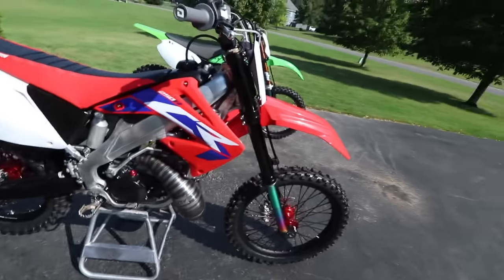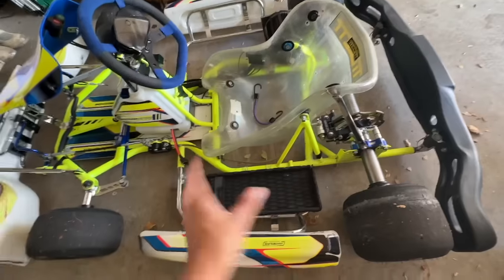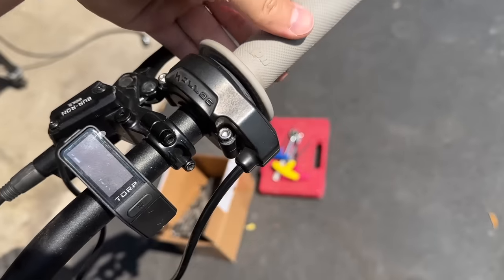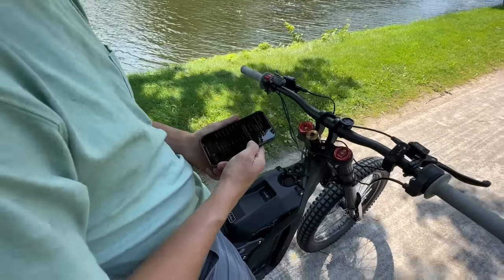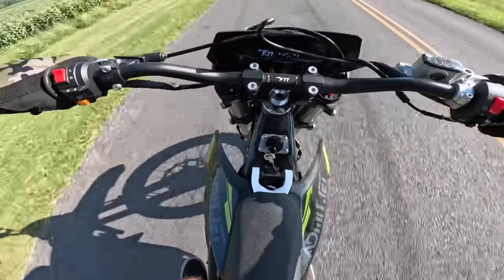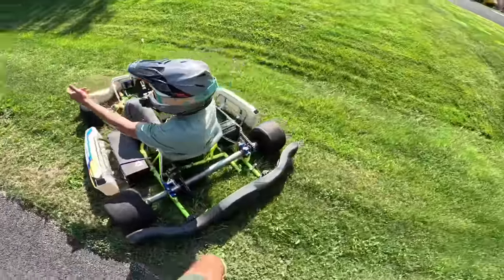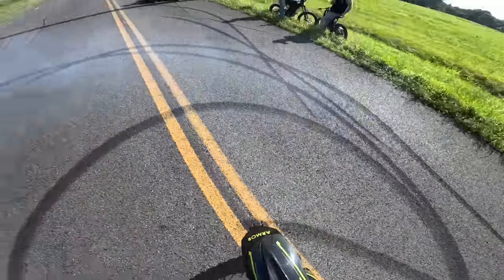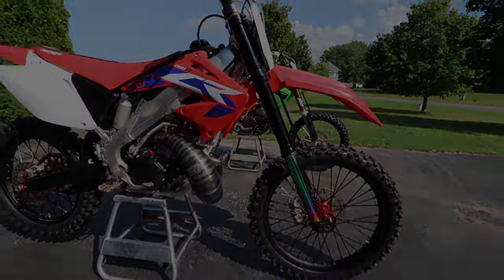RACING 100hp Electric GoKart VS Insane Electric Dirt Bike With GEARS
Crazy Electric Go Kart!

RACING Cheap 85+MPH Electric Dirt Bike VS 100HP ELECTRIC 72V GoKart ENDS BAD...
New Cheap 85+mph electric Admit Jet Armor dirt bike vs 100hp Electric GoKart // Surron e kart
PIT POSSE Tools, Parts and Supplies - USE CODE "Tyler"

2-STROKE BUILD INSTAGRAM PAGE - @PROJECT2STROKES

BIKES -

2017 ALTA REDSHIFT MX -
CUSTOM POWDER COAT
CUSTOM CEREKOTE

Unbelievable Go Kart Restoration
Insane 70mph Electric Go-Karts on CITY STREETS Urban E-Kart POV key words: fastest electric gokarts in street ekart electric gokart riding fast electric gokart pov riding urban electric gokart powerful electric gokart driving electric gokart in street karts vs cops gokarts vs cops custom ekart diy ekart surron 72v bac8000 battery Tyler Monagan Tesla Tesla go-kart Tesla gokart Insane 60mph Walmart Stunt Bike admit jet armor e bike electric dirt bike fail Shifter Kart with 450cc Dirt Bike Motor , $10000 vs $1000 Dirt Bikes!

Torp TC500 Controller for Sur-Ron X E-Bike, Review of Torp TC500 Controller, Torp Motors, Sur Ron X Torp controller, best sur ron x upgrade This Electric Dirt Bike Cost $200 MORE than a Surron // 2024 RFN Apollo Rally PRO electric dirtbike review rfn apollo review rfn apollo ares rally pro review rfn apollo ares rally pro top speed offroad test boost mode turbo apollo rfn vs surron rfn apollo unboxing electric motocross bike electric trail bike electric mountainbike 72v electric dirt bike
Impossible Climb Arette , How to Build a Sleeper Go Kart!